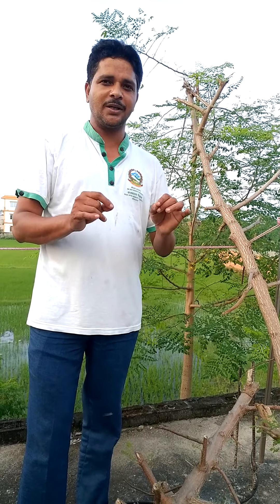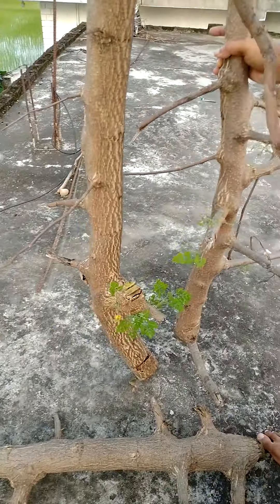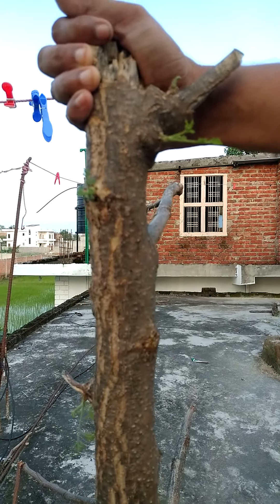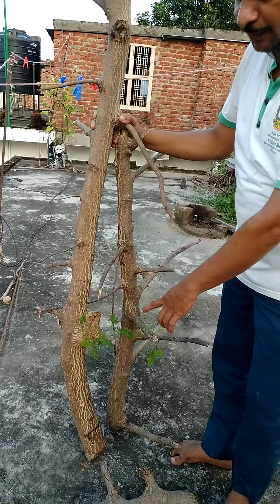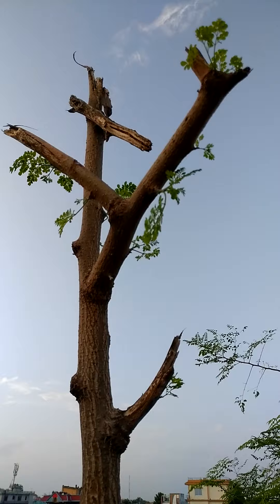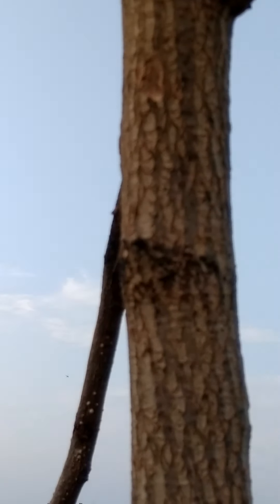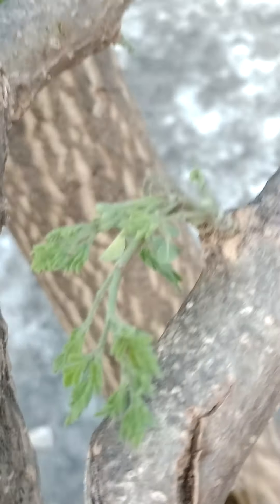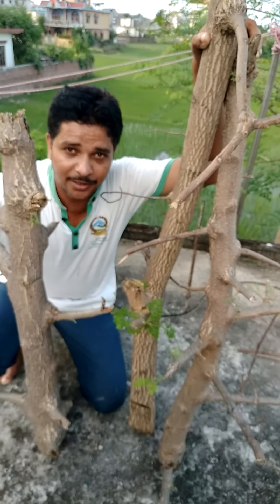Moringa miracle tree